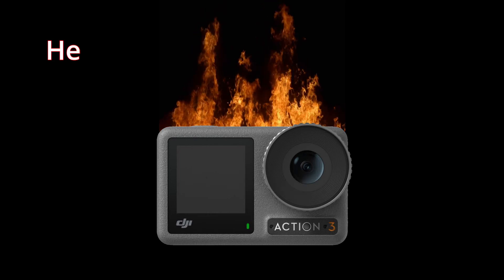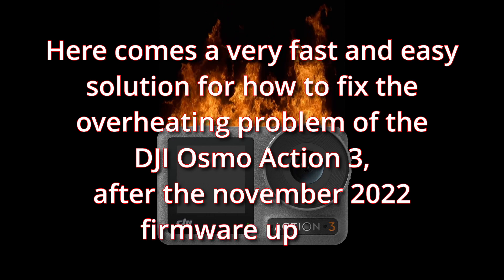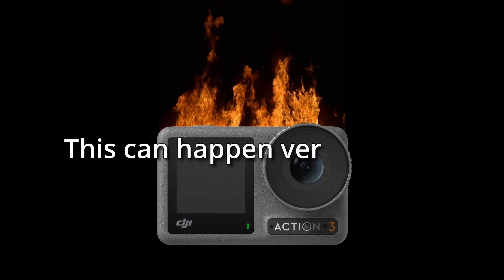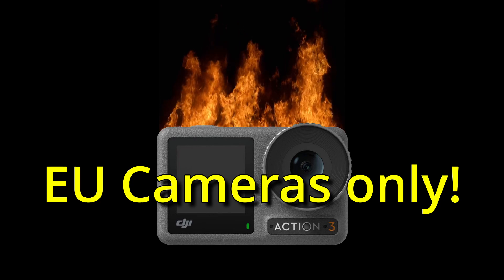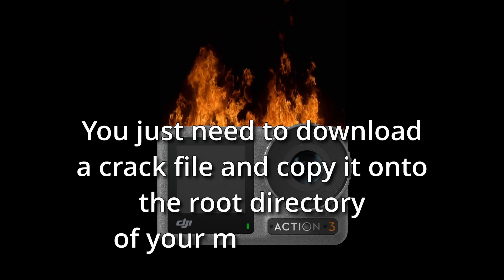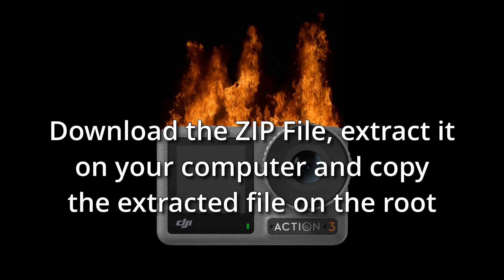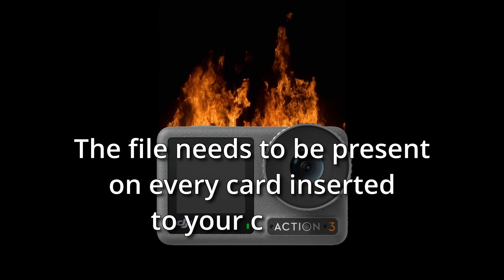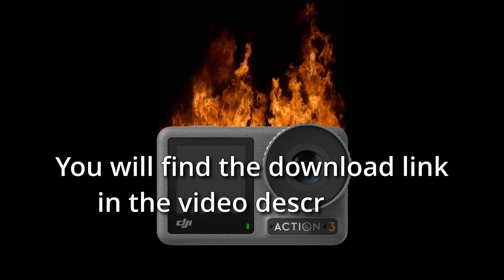DJI Osmo Action 3 overheating (FAST FIX!)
Quick fix for the overheating issue of the DJI Osmo Action 3.